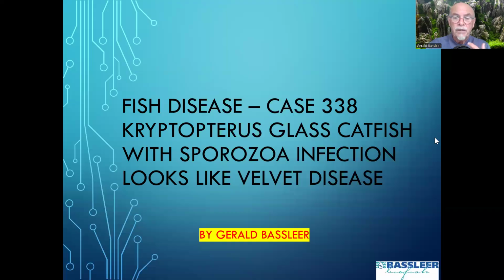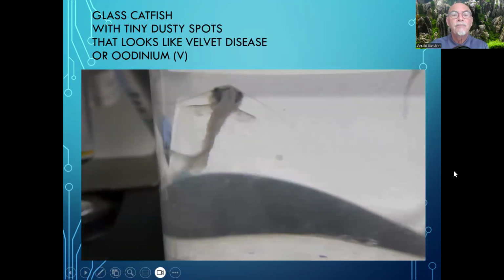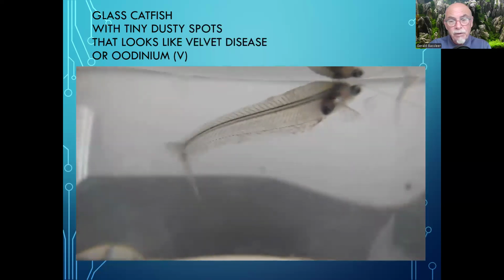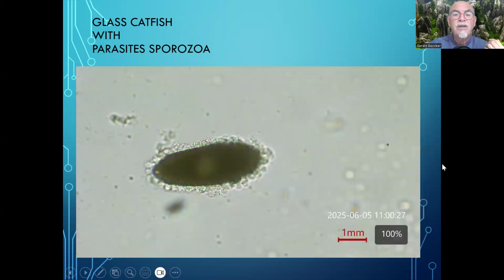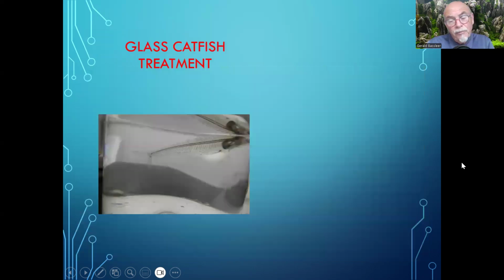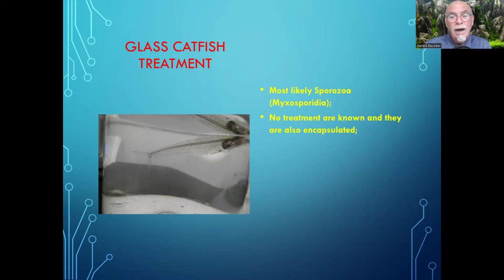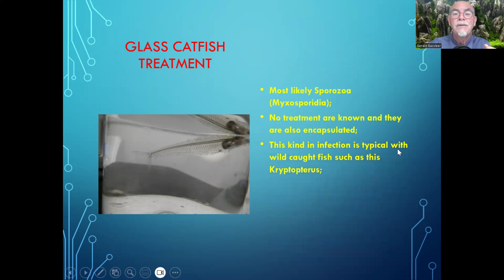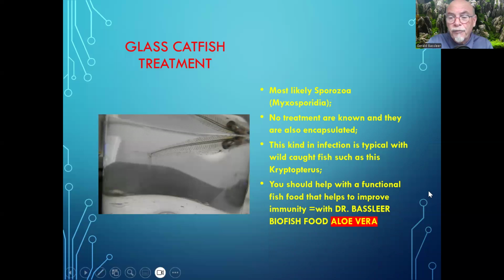Fish disease case nr. 338 Kryptopterus Glass Catfish with Sporozoa infection looks like Oodinium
In this video we show a Glass Catfish, Kryptopterus bicirrhis, with symptoms like Velvet disease or Oodinium. Our microscopic findings revealed a parasitic Sporozoan infection (Myxosporidia?). Unfortunately we have no knowledge (nor experience) for a succesfull treatment.